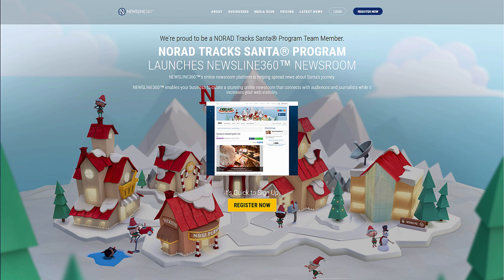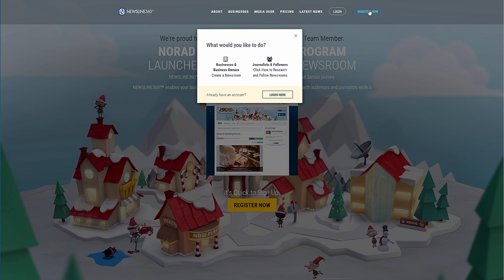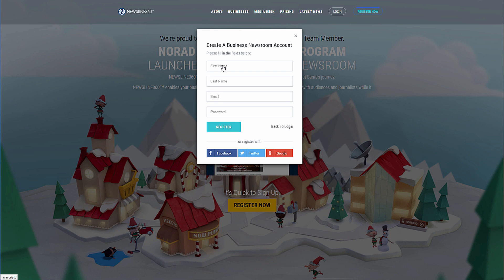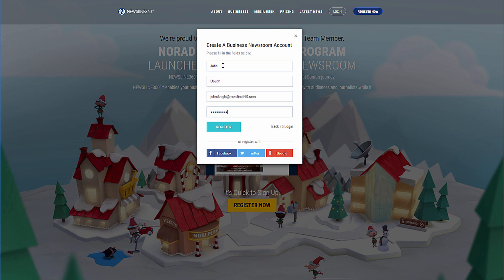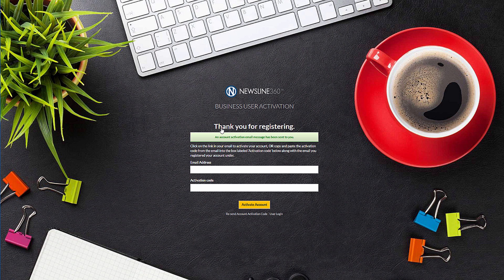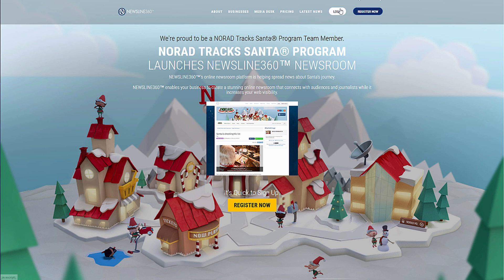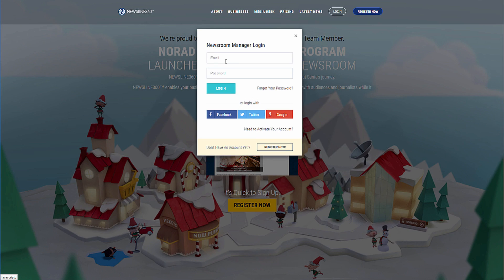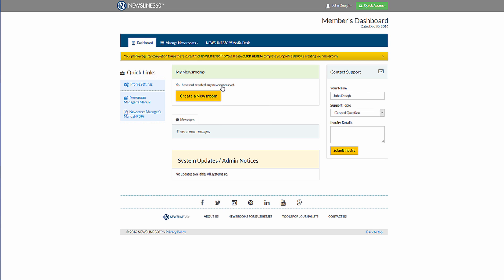NEWSLINE360 Account Setup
Step by step video explaining how to setup your NEWSLINE360 online-newsroom.